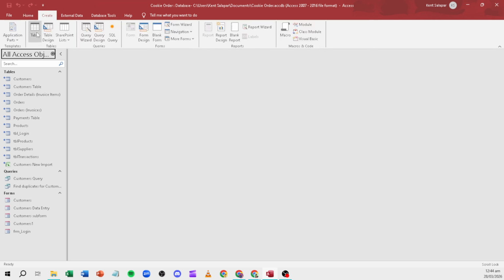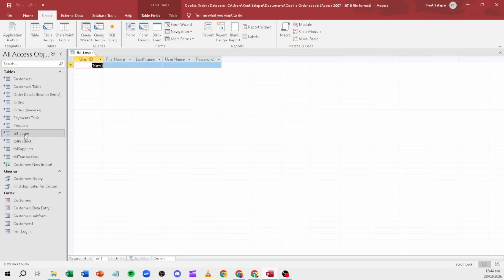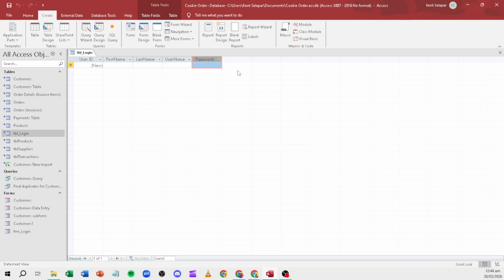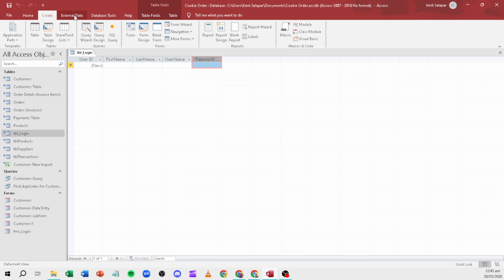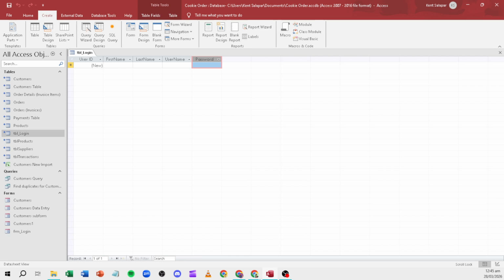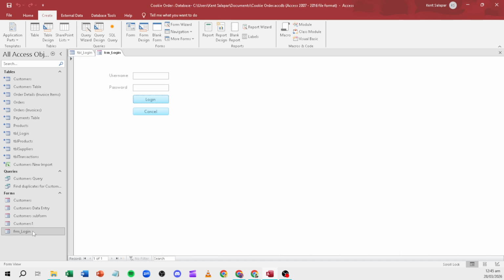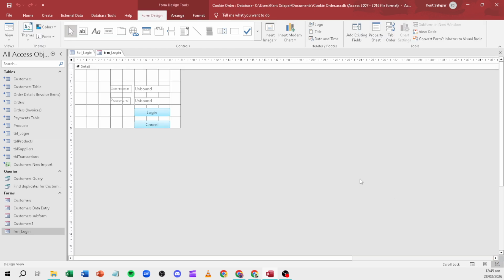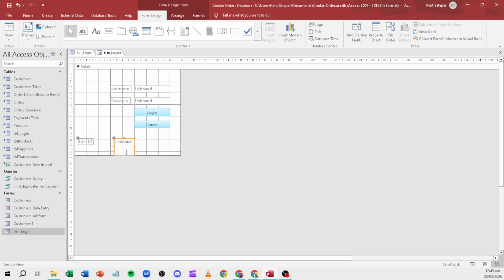How to Create Multiuser Log In Form in Microsoft Access [2026 Guide]